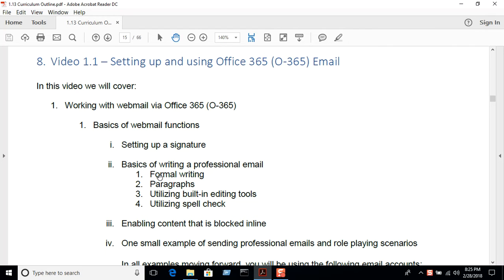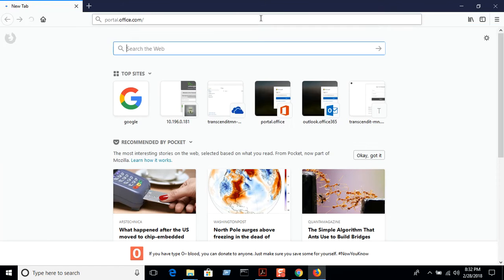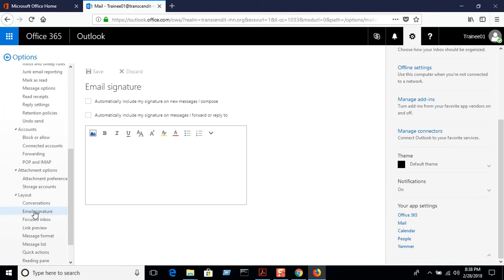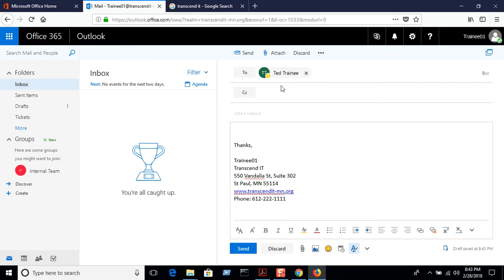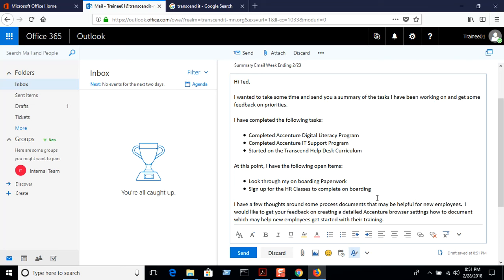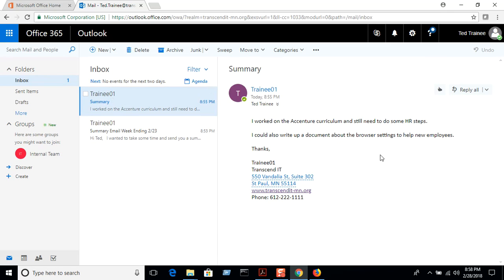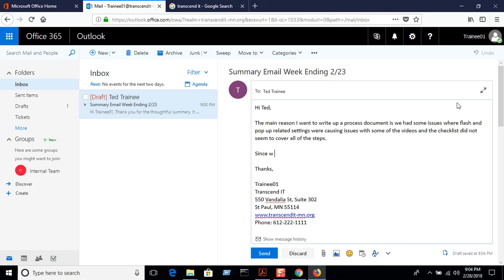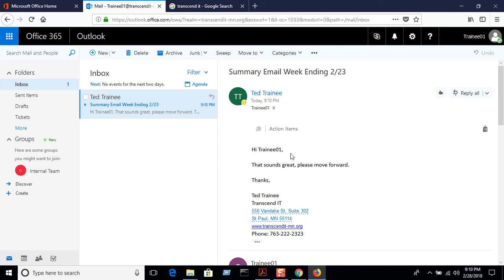Video 1.1 - Setting and using Office 365 (O-365) Email